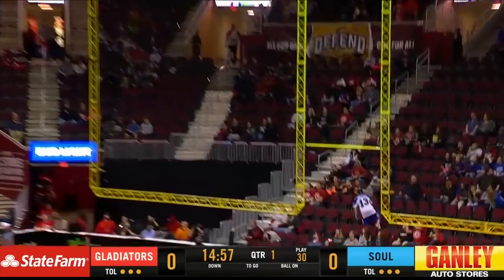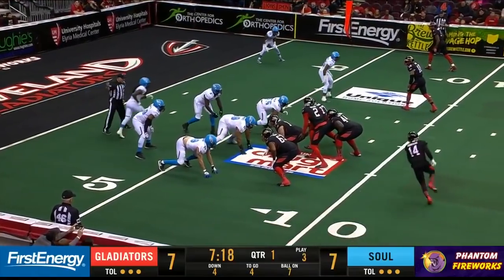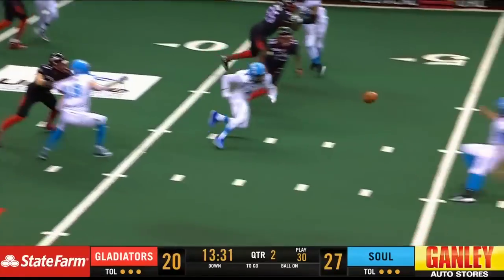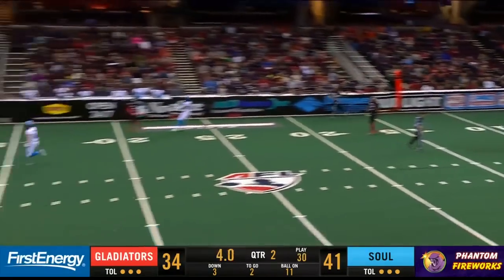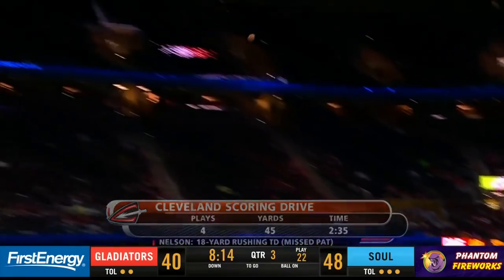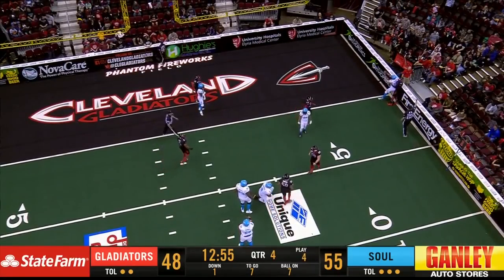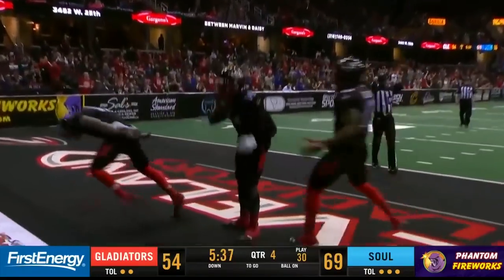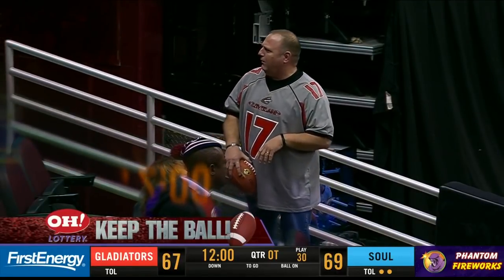HIGHLIGHTS: CLE v. PHI (05.06.17)